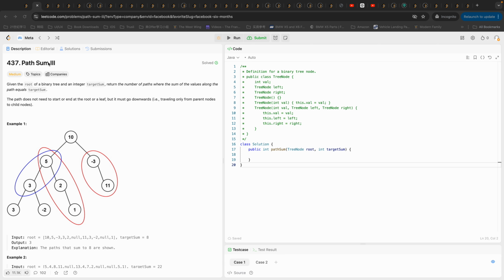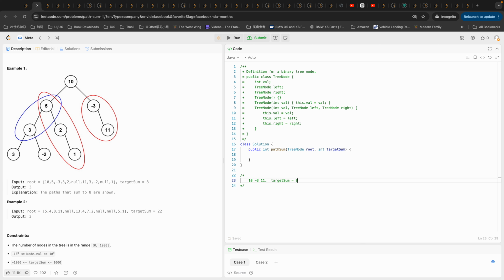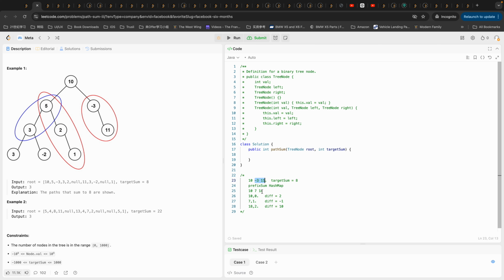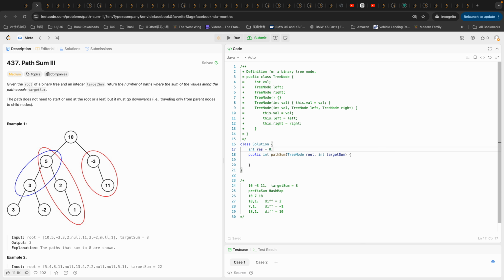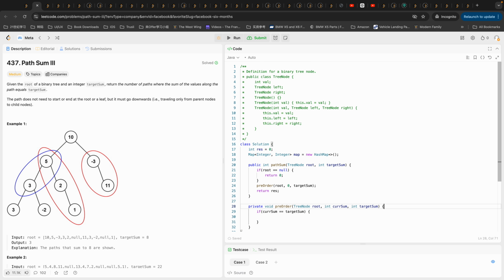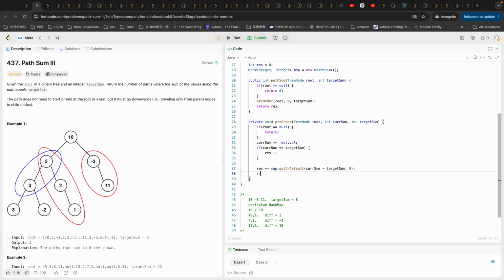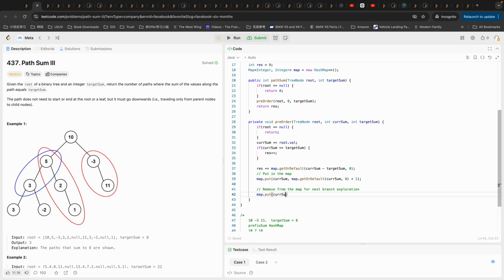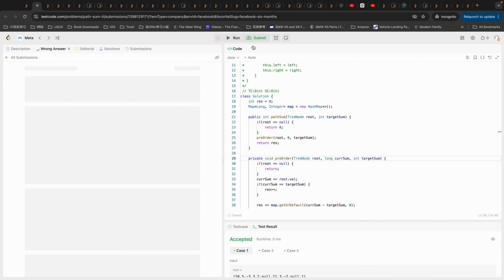Leetcode 437 Path Sum III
PrefixSum + HashMap, clean and easy pre-order traversal, Java solution.